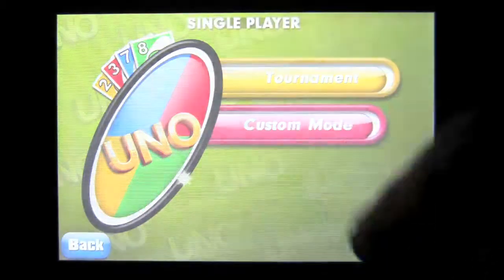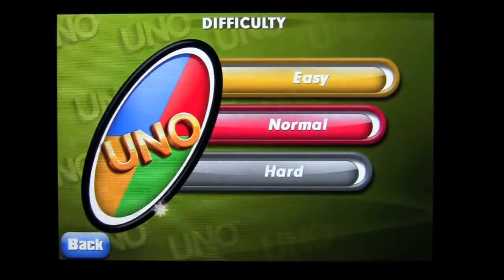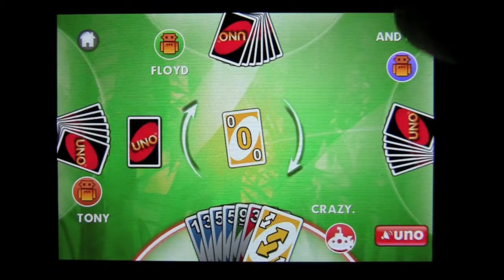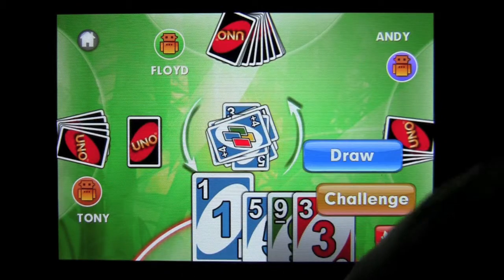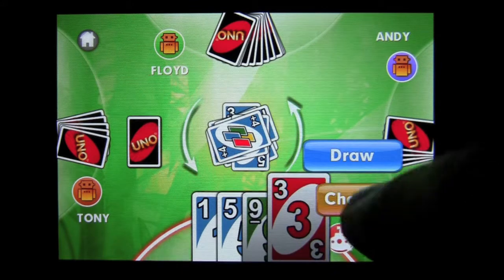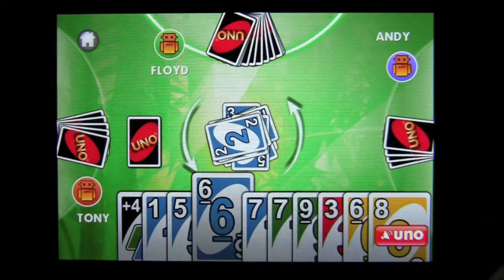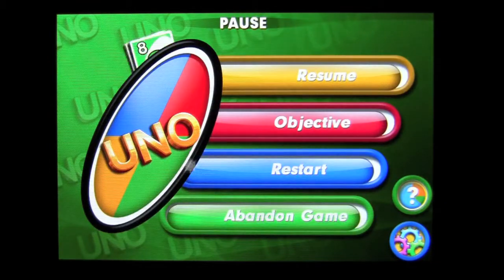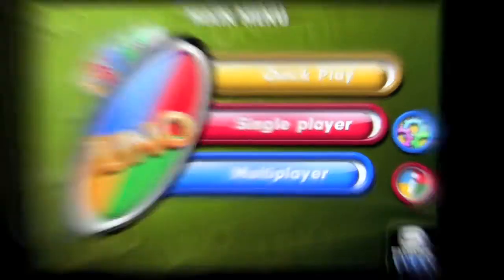Uno iPhone App Review CrazyMikesapps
App Download Cost: $0.99 Category: Games Developer: Gameloft Size: 110 MB Rating: 4.5 out of 5 CrazyMikesapps Heads Store: iTunes, iPhone App Review, by CrazyMike,